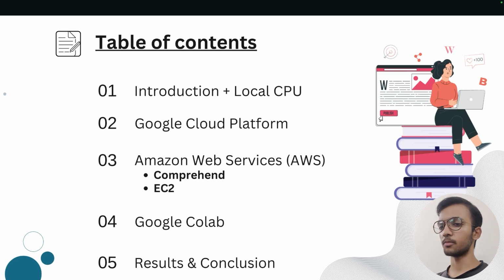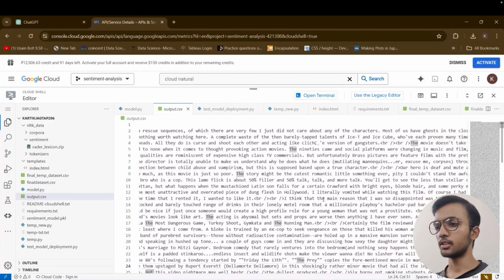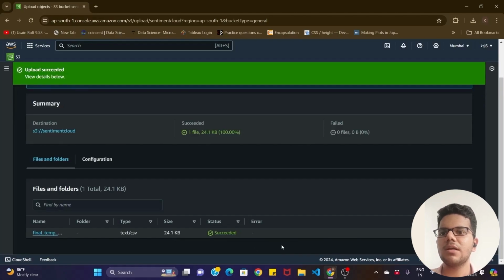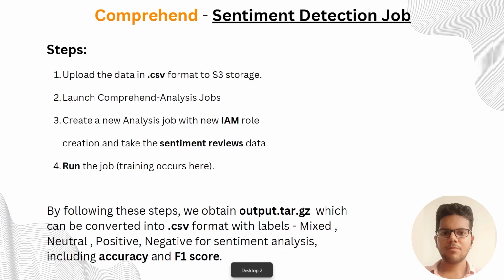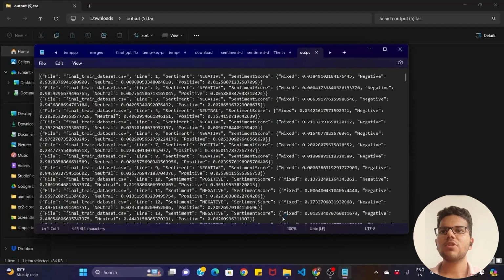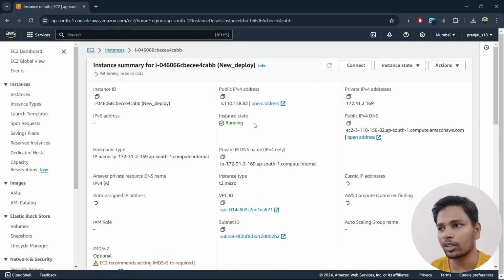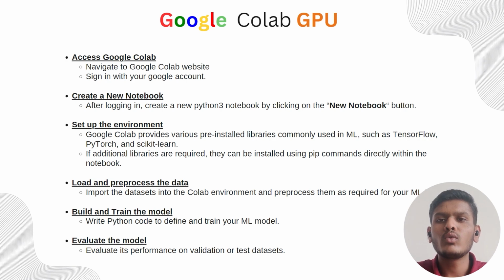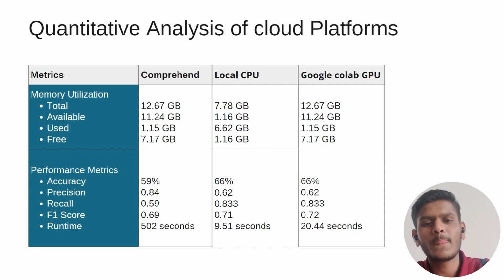Comparative Analysis of Cloud Platforms